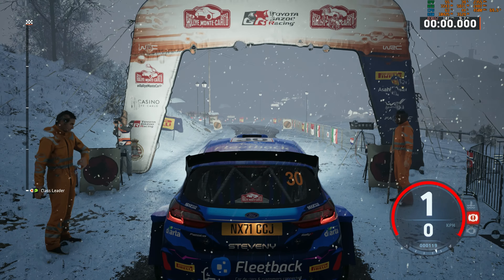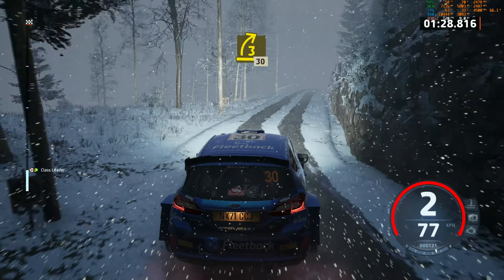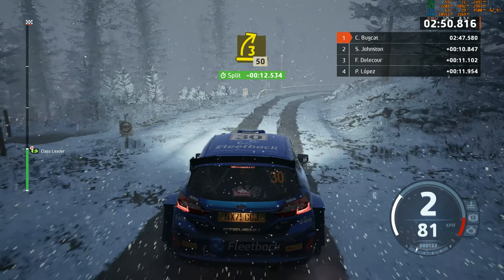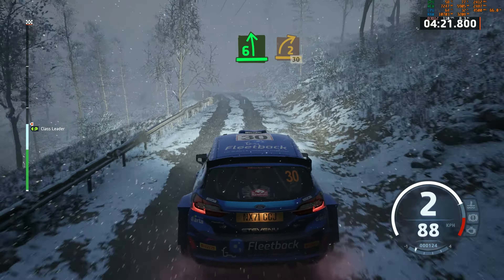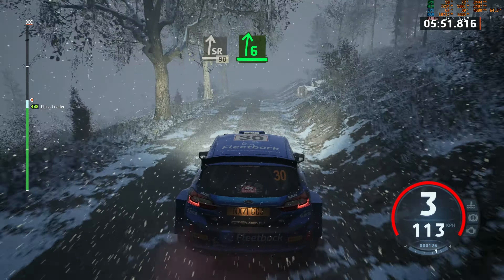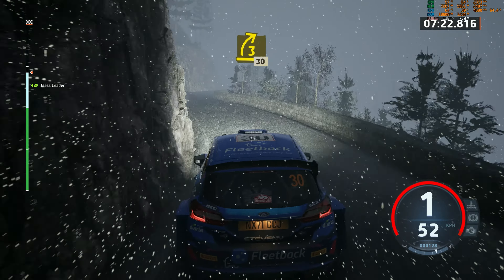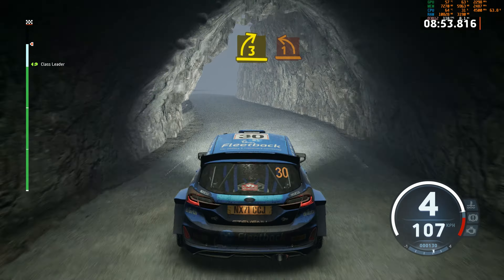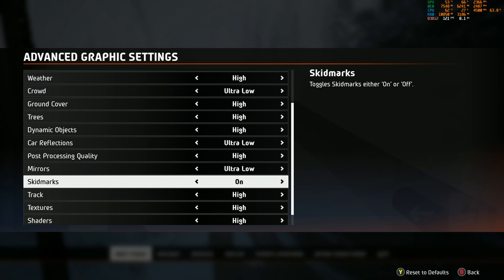WRC (2023): Ryzen 7 5700X + RX7900XT: Ford Fiesta WRC2 on Monte Carlo rally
Used Gamesir T4 Pro gamepad

AMD Ryzen 7 5700X 4500 fixed
32768Mb DDR4-3733 HyperX Fury 4000MHz
MSI MPG X570 Gaming Pro Carbon Wi-Fi
Yeston Sakura RX7900XT 20Gb